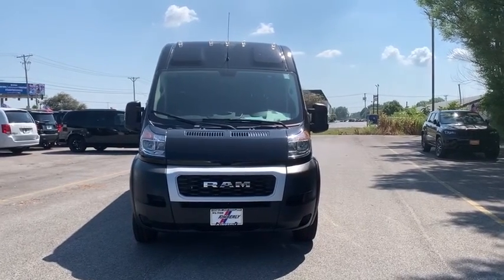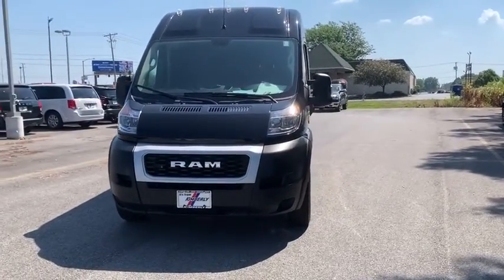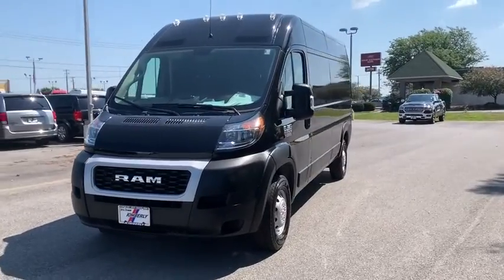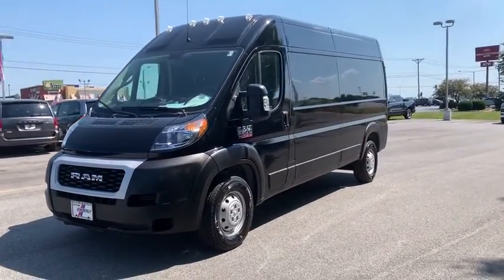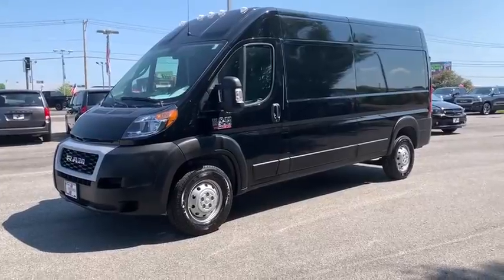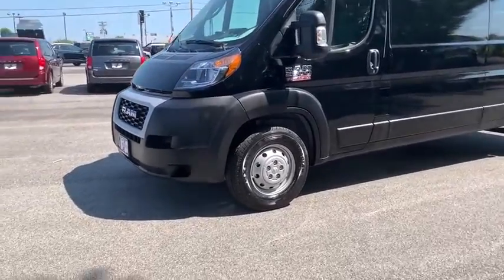2020 Ram ProMaster 2500 Davenport, Moline, Rock Island, Muscatine, IA 1623D0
Black Clearcoat New 2020 Ram ProMaster 2500 available in Davenport, Iowa at Kimberly Car City. Servicing the Moline, Rock Island, Muscatine, IA area.
2020 Ram ProMaster 2500 High Roof - Stock#: 1623D0 - VIN#: 3C6TRVDG7LE133056

*** BLUETOOTH ***, *** BACK UP CAMERA ***, *** STABILITY CONTROL ***, *** KEYLESS ENTRY ***, 4 Speakers, Air Conditioning, AM/FM radio, Manufacturer's Statement of Origin, Outside temperature display, Power steering, Power windows, Quick Order Package 21A, Remote keyless entry, Steering Wheel Mounted Audio Controls, Steering wheel mounted audio controls, Tachometer, Telescoping steering wheel.brbrbrBlack Clearcoat 2020 Ram ProMaster 2500 3D Cargo Van High Roof 3.6L V6 24V VVT 6-Speed Automatic FWD